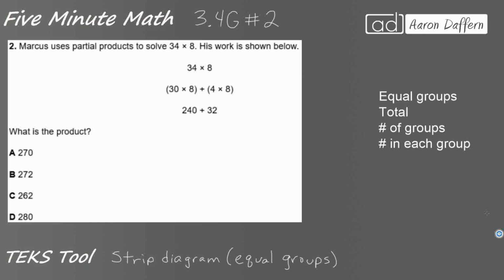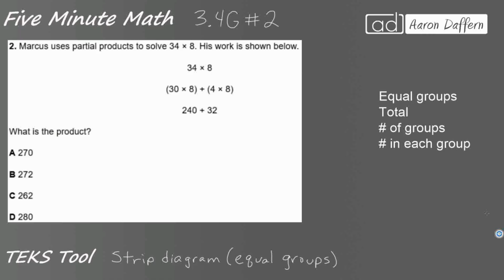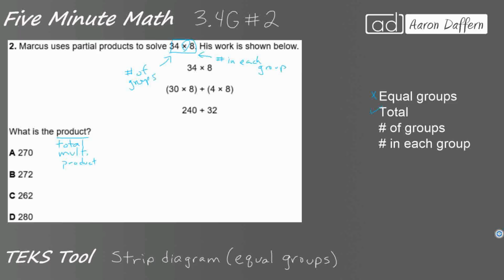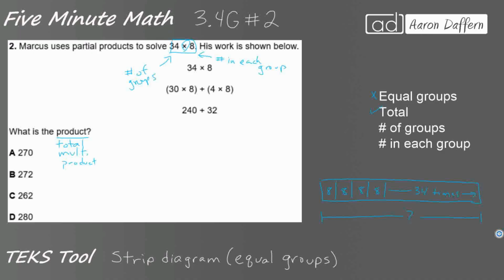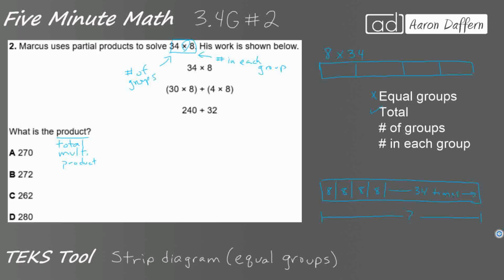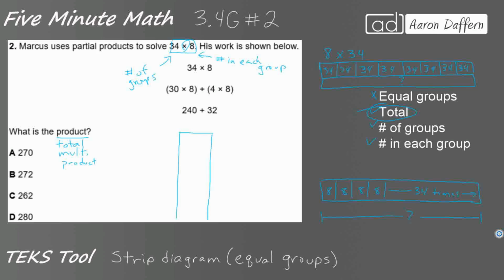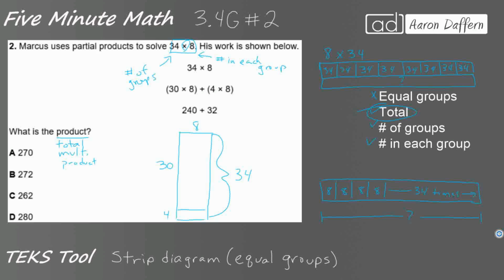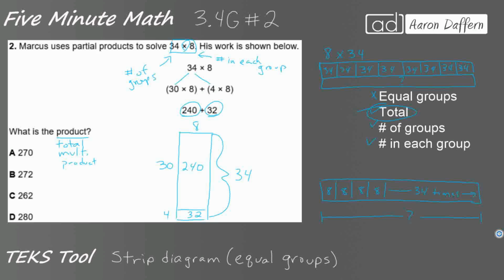TEKS Tools Strip Diagram: Equal Groups (3.4G #2)